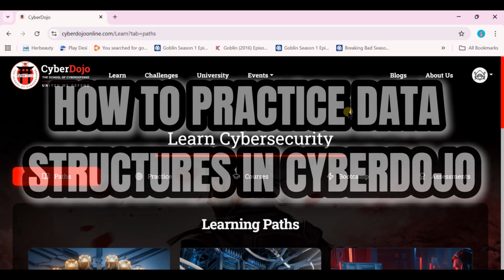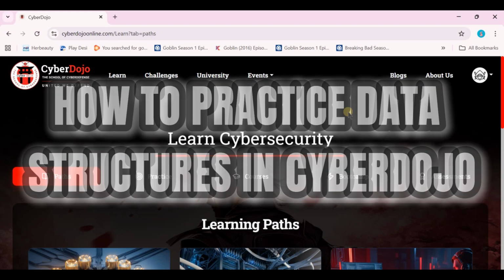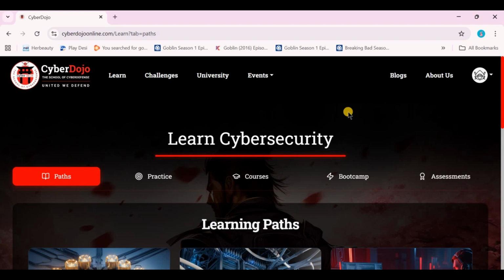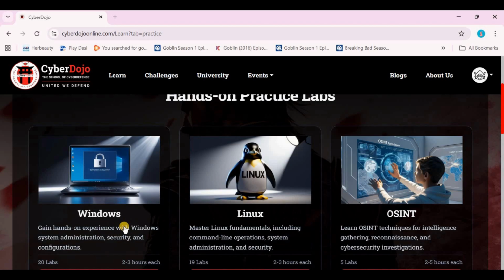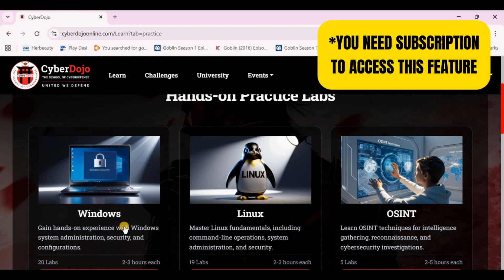How to Practice Data Structures in Cyberdojo 2025?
Cyberdojo provides an interactive environment for practicing coding concepts like data structures without needing complex setup or installations. It allows learners to experiment with arrays, stacks, queues, trees, and other structures in real time, helping build logical problem-solving skills through repetition and immediate feedback.

This platform is especially valuable for students and developers preparing for technical interviews or wanting to strengthen their programming fundamentals. By exploring challenges and refining solutions, users can gain hands-on experience with practical data structure applications.